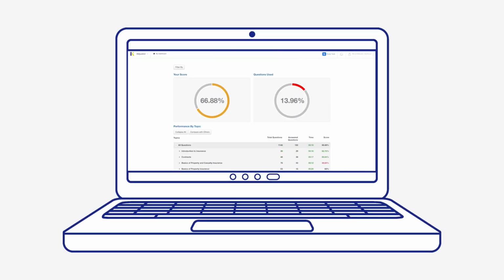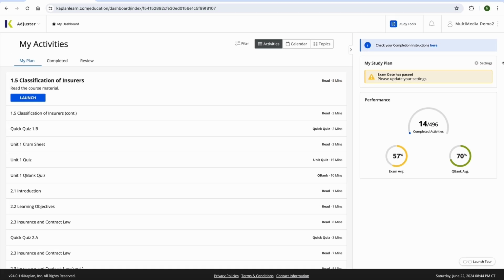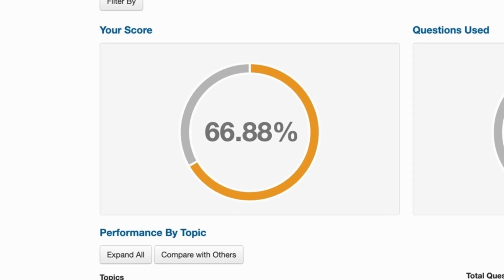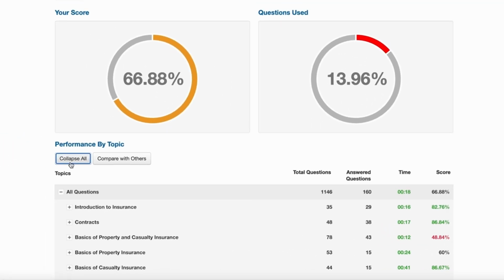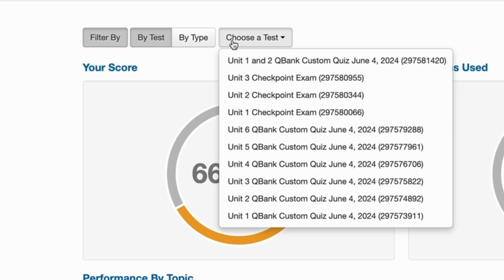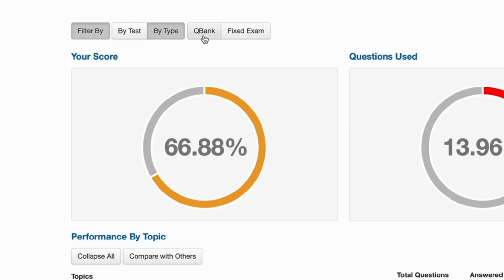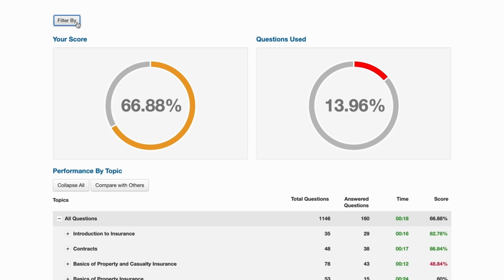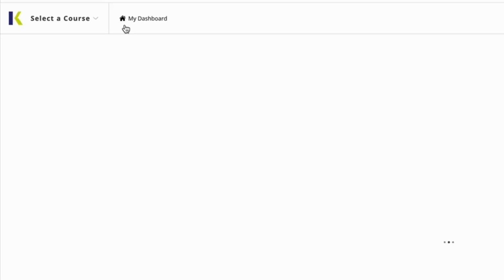Kaplan Insurance Performance Tracker Tutorial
Check out our Performance Tracker for Insurance Licensing students, part of Kaplan Financial Eduaction's Enhanced Digital Learning Experience.